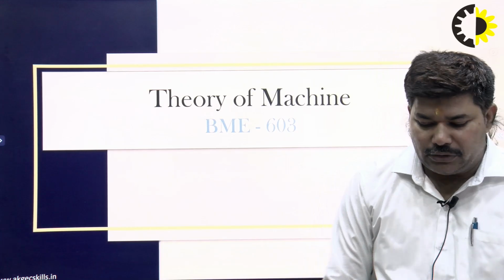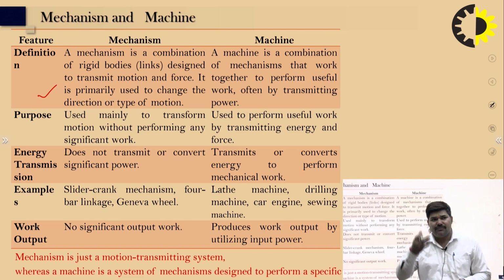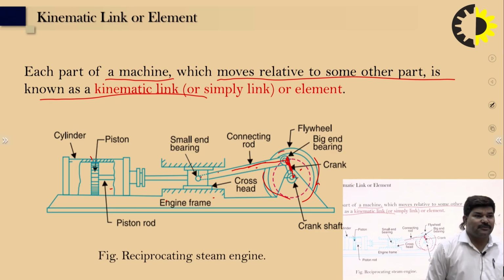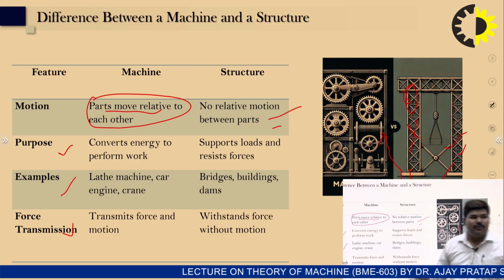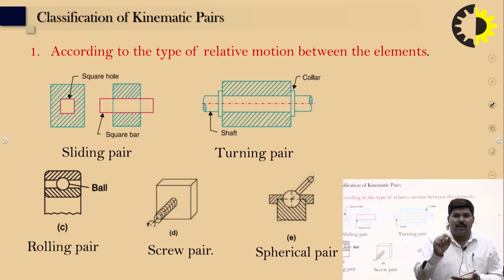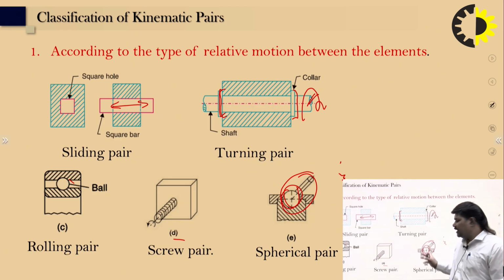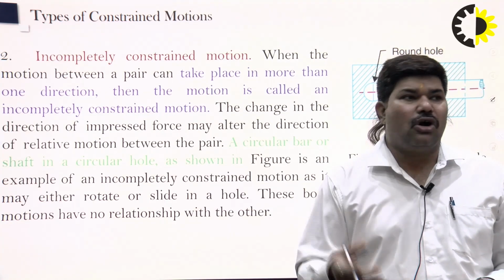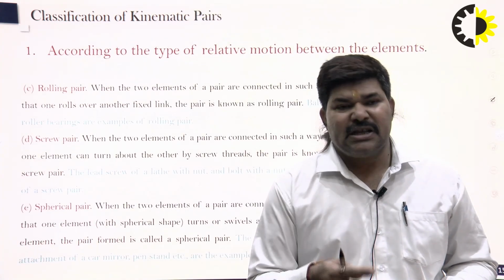SUB DIVISIONS OF THEORY OF MACHINE | LECTURE 01 BY DR. AJAY PRATAP SINGH | AKGEC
Dear All,
Please find the links to all five units for THEORY OF MACHINE below:

Welcome to Lecture 01 of Theory of Machine (TOM) by Dr. Ajay Pratap Singh (AKGEC).
In this lecture, we explore the Sub Divisions of Theory of Machine and understand the basic concepts that form the foundation of mechanical system analysis.

You’ll learn:
⚙️ Introduction to Theory of Machine
⚙️ Sub Divisions of Theory of Machine
⚙️ Difference between Kinematics and Dynamics
⚙️ Applications of Theory of Machine in Engineering
⚙️ Importance of TOM in Design and Analysis

This lecture is part of the Theory of Machine course at Ajay Kumar Garg Engineering College (AKGEC).
Best suited for B.Tech Mechanical Engineering students and those preparing for GATE, ESE, and other mechanical exams.

📚 Instructor: Dr. Ajay Pratap Singh
🏫 Course: Theory of Machine (TOM)
🎓 Institution: AKGEC (Ajay Kumar Garg Engineering College)